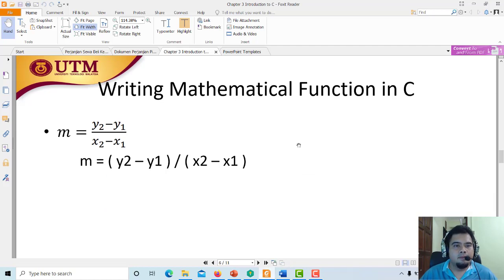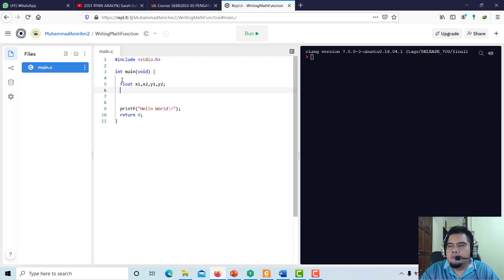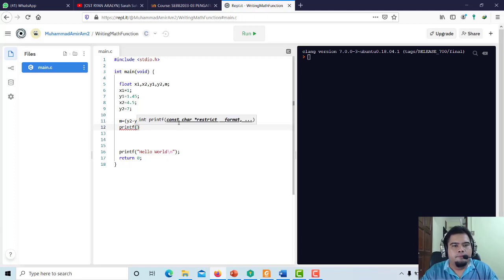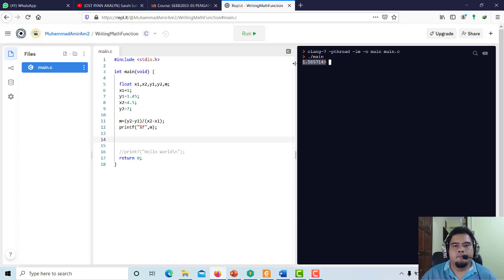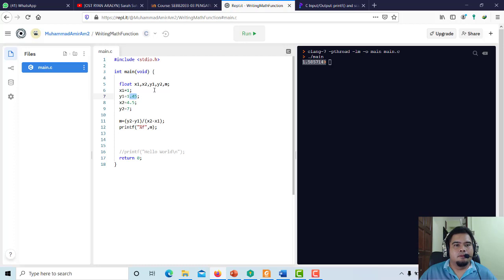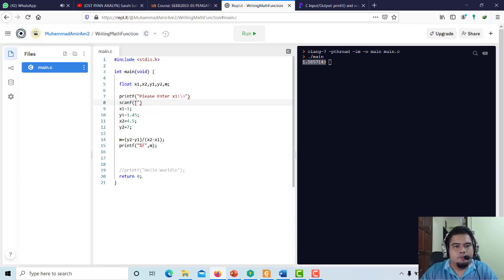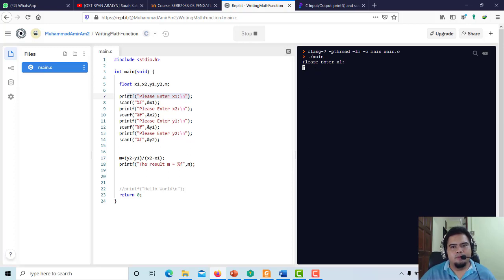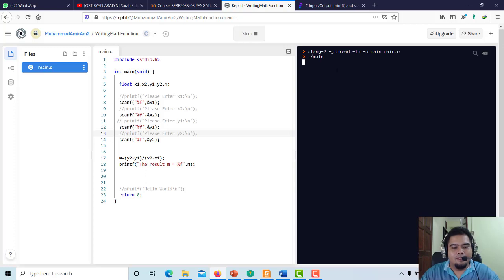Feedback Week 4 Part 1